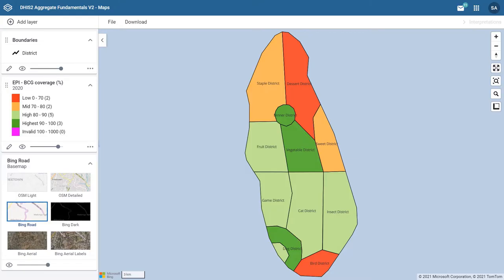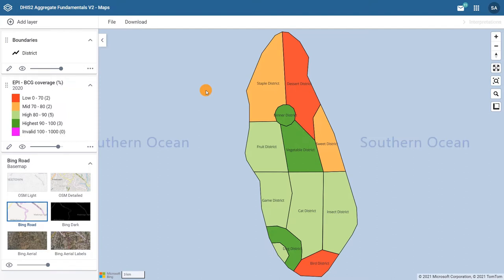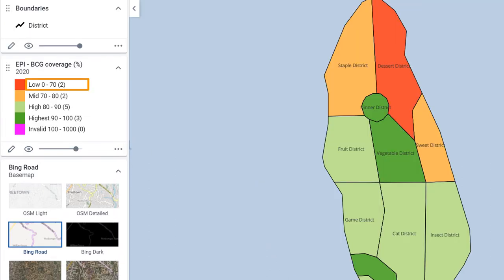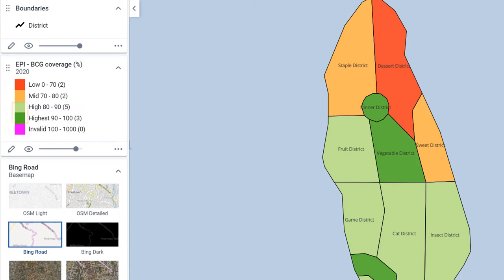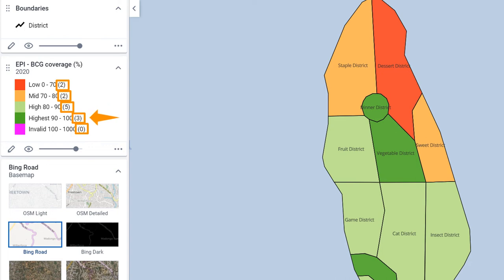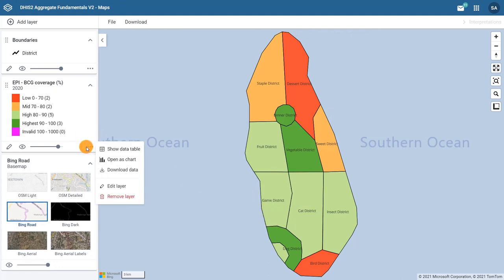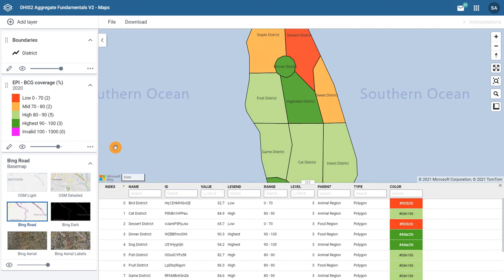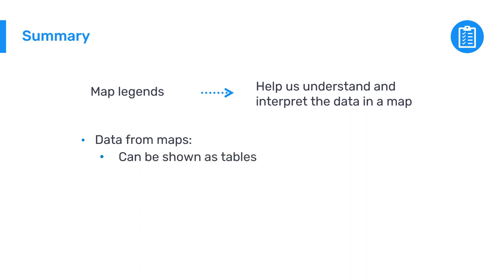4.2.3 Creating a map: Interpreting legends and data tables [Part 3 of 3]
In this last video of the Maps app series, you will see how to read and interpret map legends and data tables. Continuing with the example you’ve seen in previous videos, you will learn how to view data within a data table and its different filter options for data analysis in the Maps app.